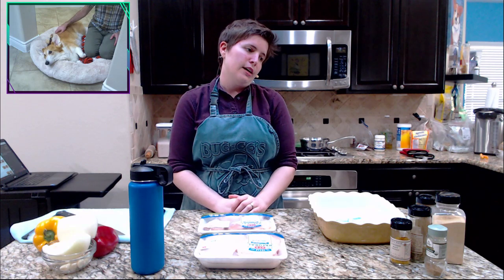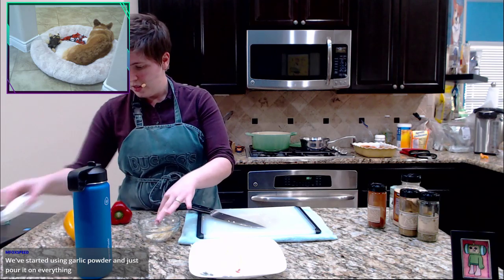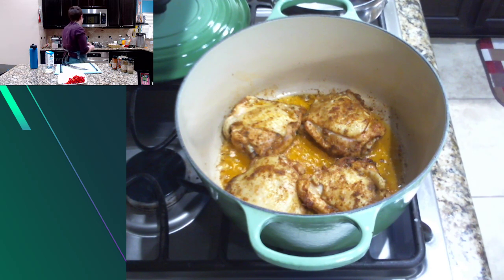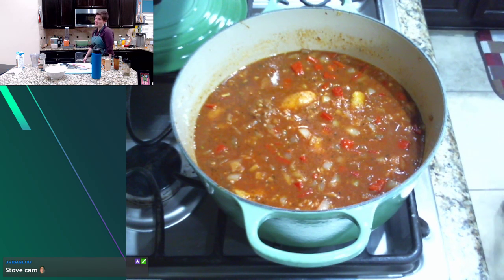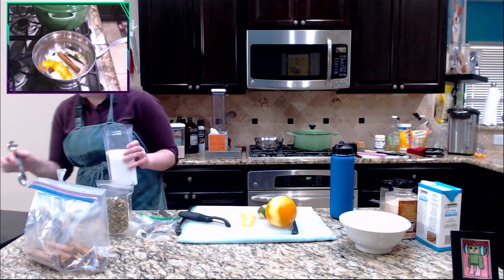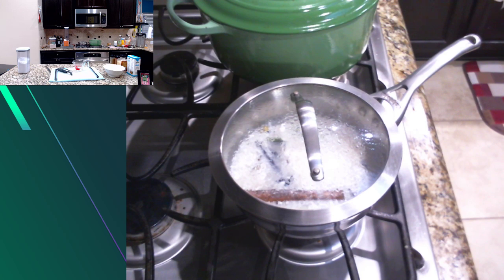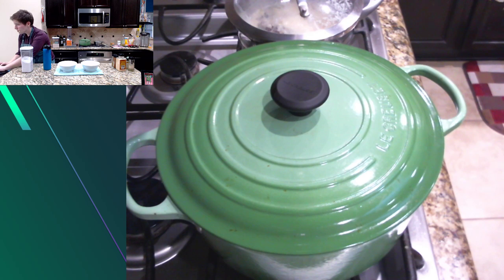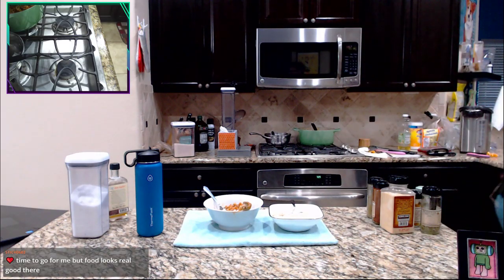Test Kitchen: Making some arroz con pollo and a vegan rice pudding (Stream Archive)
Testing out an arroz con pollo and vegan rice pudding recipe.